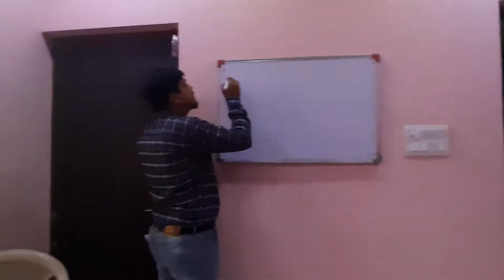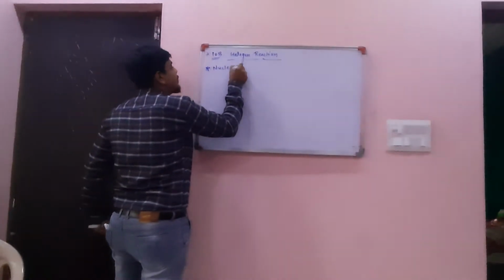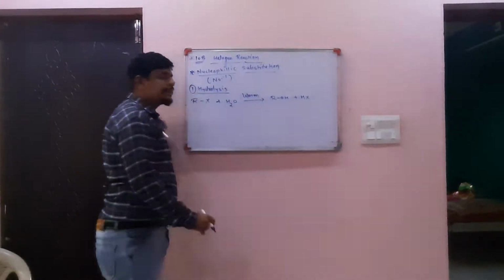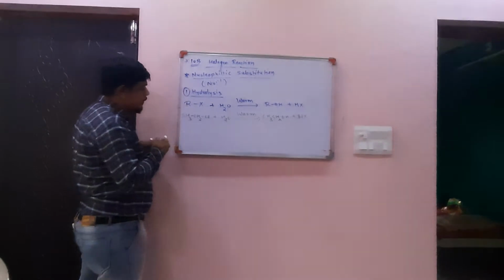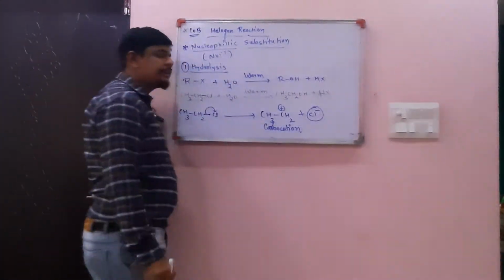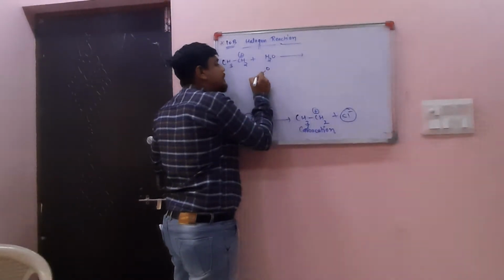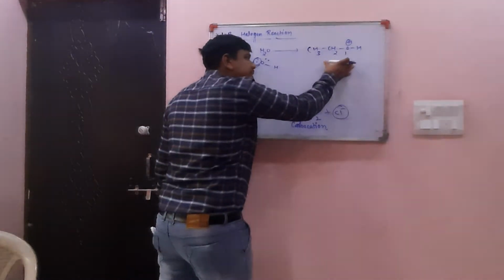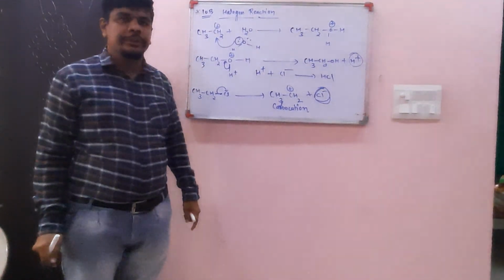Hydrolysis of halogenalkanes